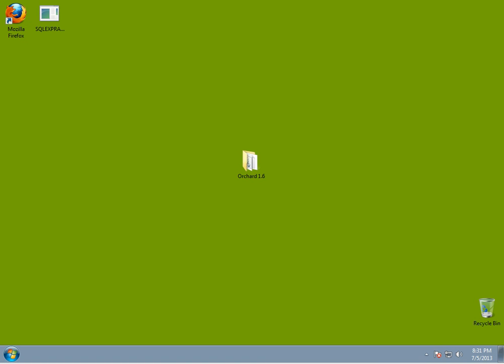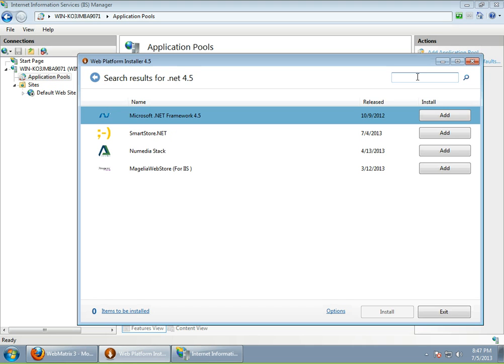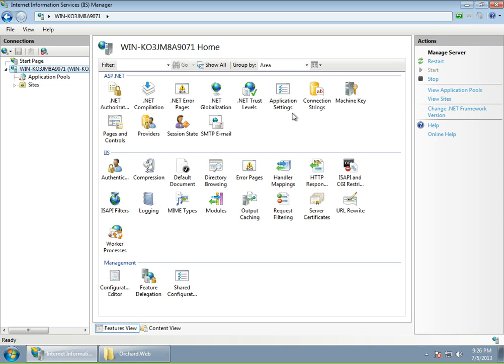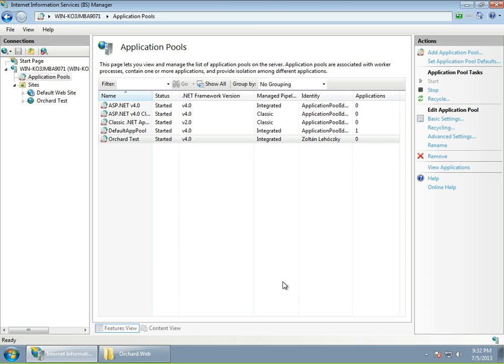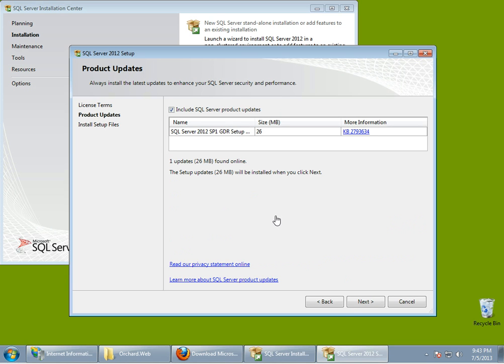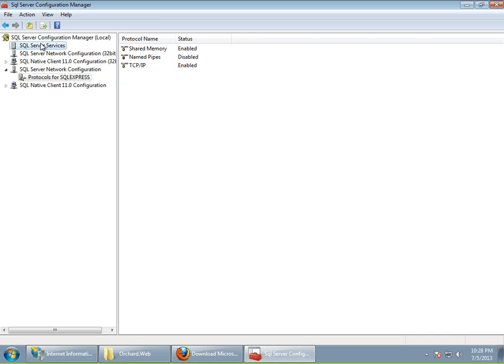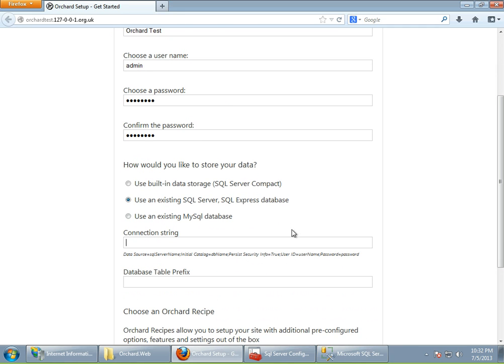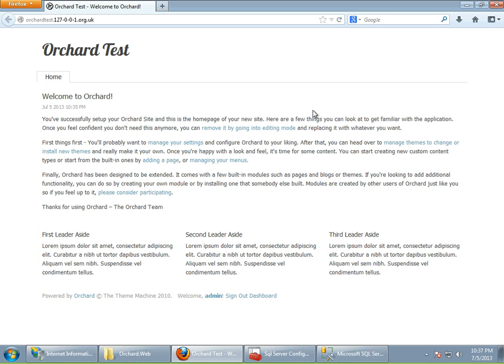How to run Orchard locally with IIS and SQL Server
This video walkthrough explains how to run the Orchard CMS locally by using IIS and SQL Server. On Orchard Dojo there's a corresponding blog post with the necessary steps listed, together with useful

Pardon my mistakes, it was quite tedious to go through the lengthy installations, but I wanted to start with clean state.